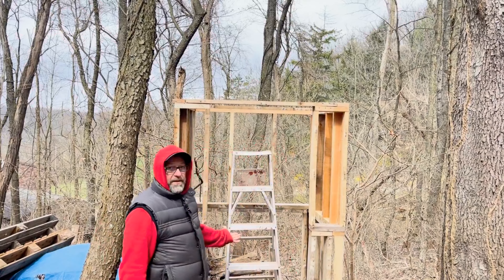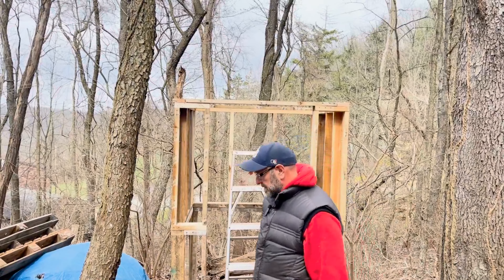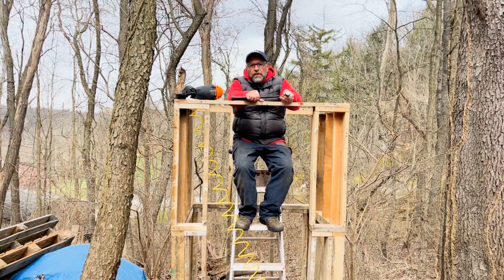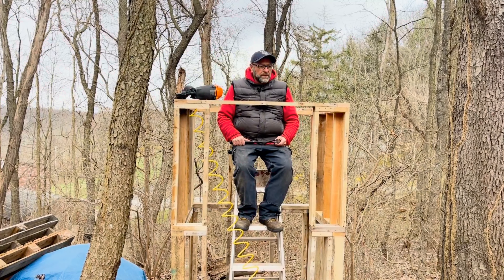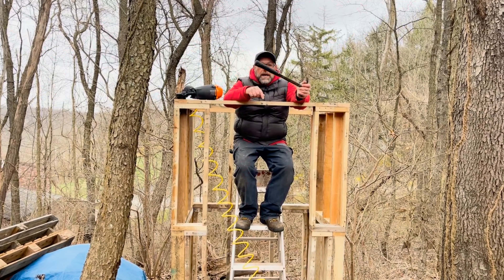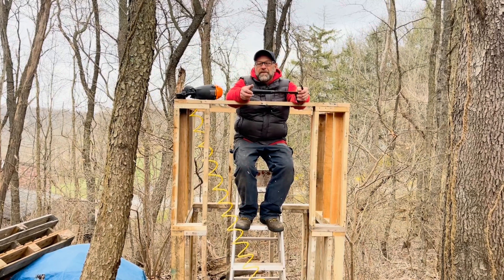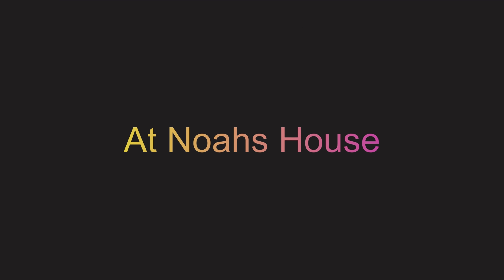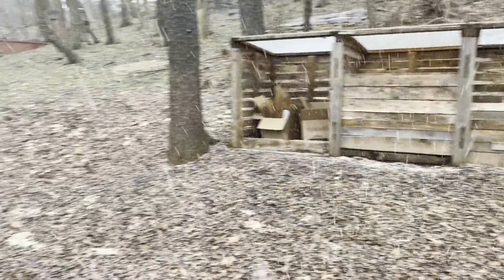Pallet Wood Tool Shed part 2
In part 2 I use a new toy and use some wood to cap off the top. Also I am using one of the worst ladders, it may be its final project. Check out the very end. Lovely weather

Here are my other accounts to check out
Instagram For Gardening and around the house.
Instagram For food, Dinning out, Pipes, and everything else